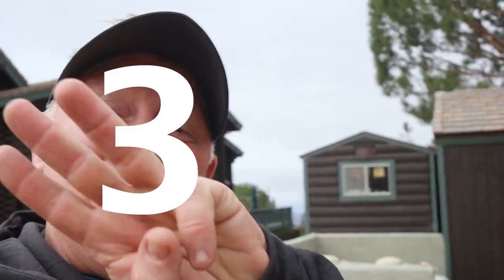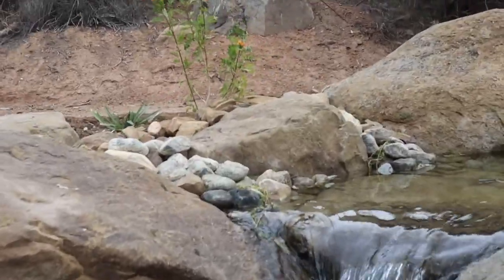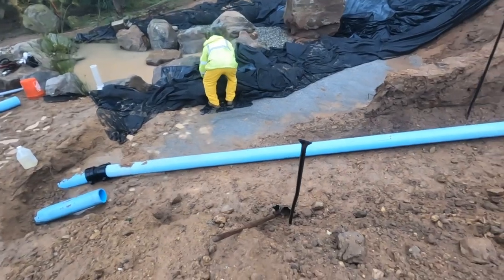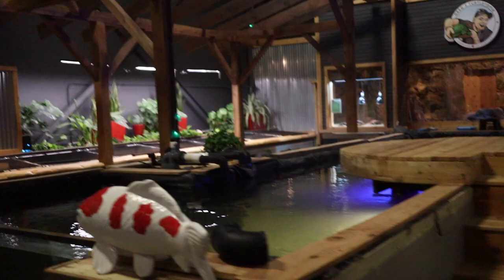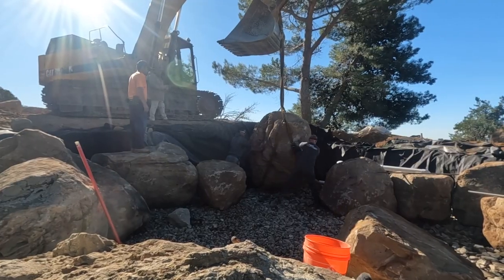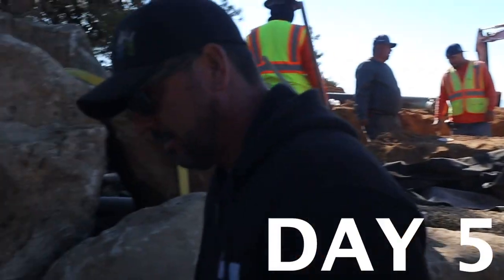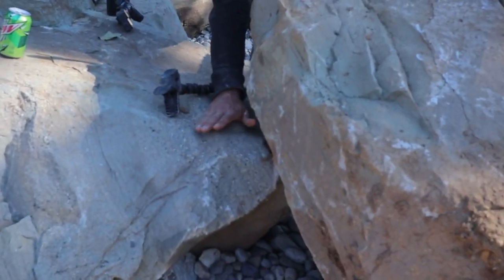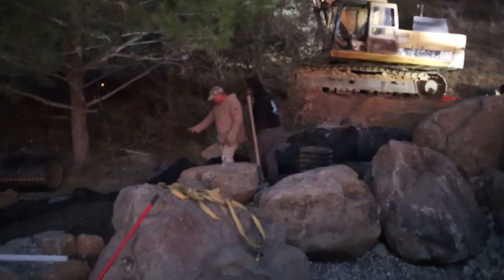This Pond Saves Lives! | Fire Protection Pond *FINAL VISIT*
The day has come to show you the last touches we had on this epic project over 1 year in the making! Brian shows you the next step for our retail koi pond and Jack proves a fiery theory!

Aqualand – Aquascape Inc. corporate headquarters:
901 Aqualand Way St. Charles, IL 60174